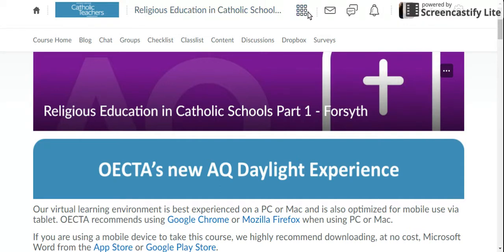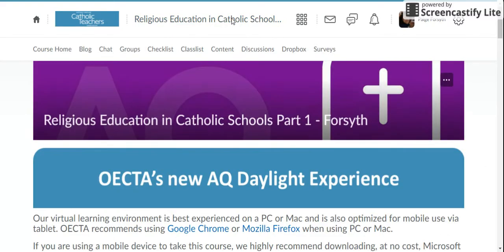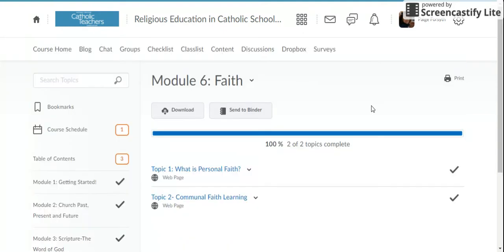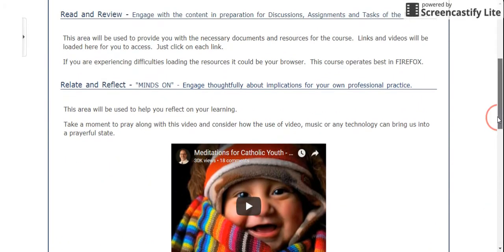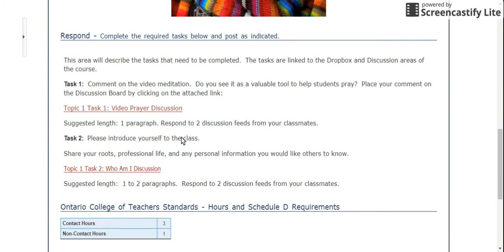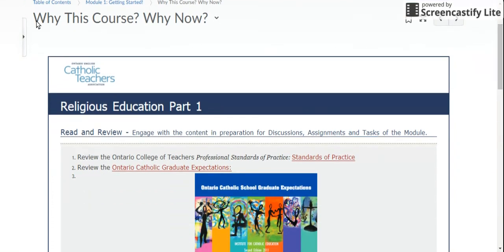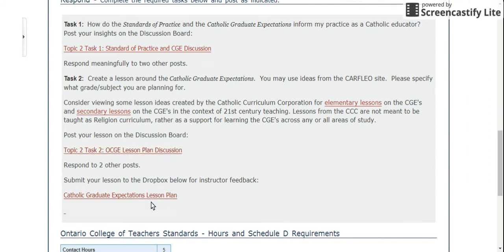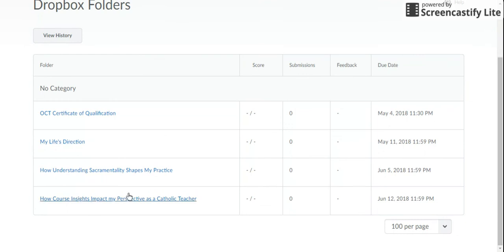Homepage - Religious Education in Catholic Schools Part 1 - Forsyth